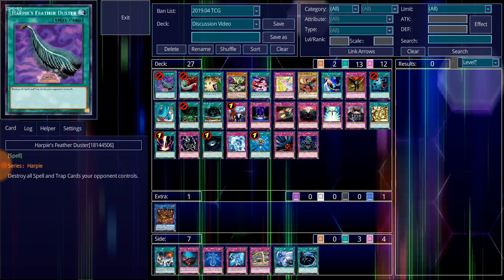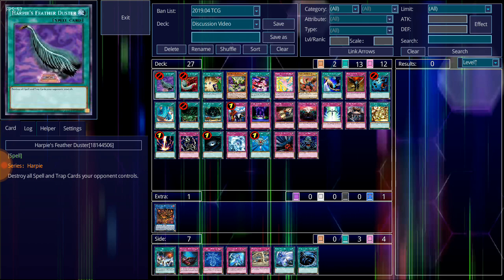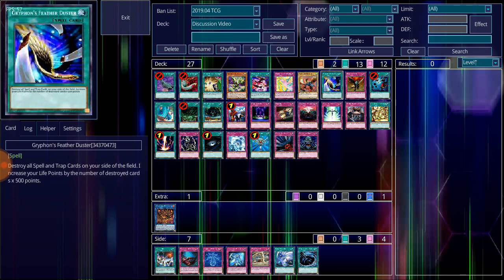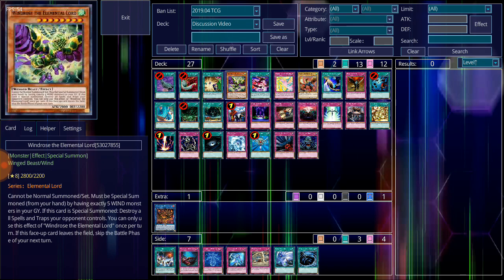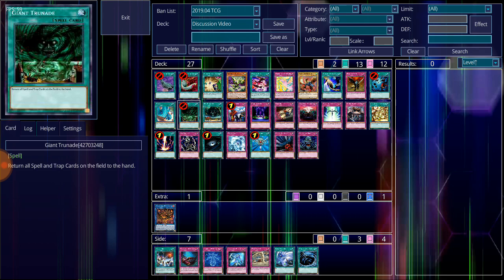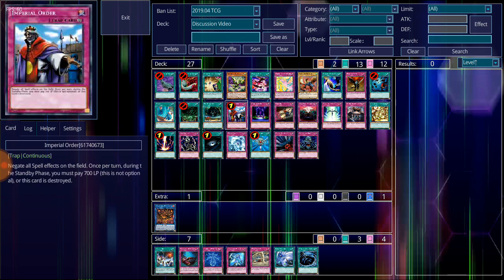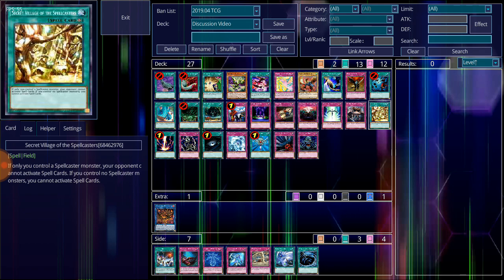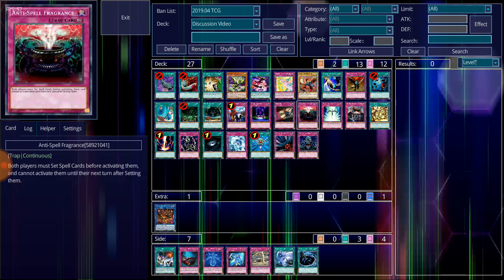Disscusion Video: Harpie's Feather Duster [then and now]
Its time to talk about one of the oldest back row removal cards "Harpie's Feather Duster". Going over the then and now of this cards. it's in pack in the game and what it's future could be in the game as it goes on.

362,031,337

308,034,411